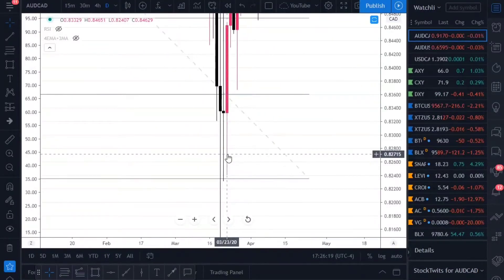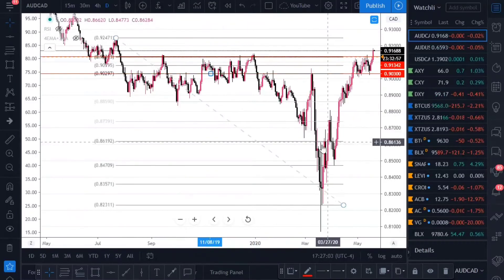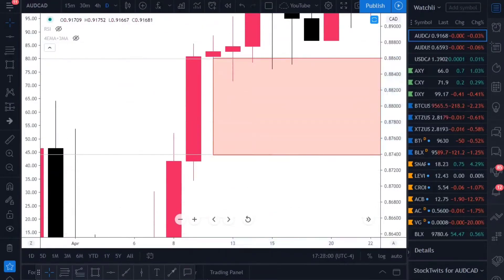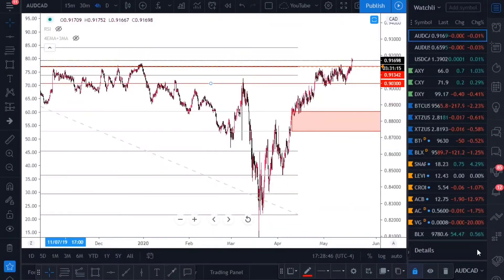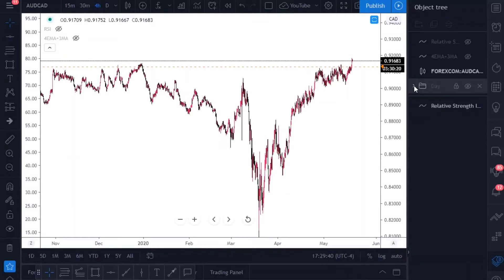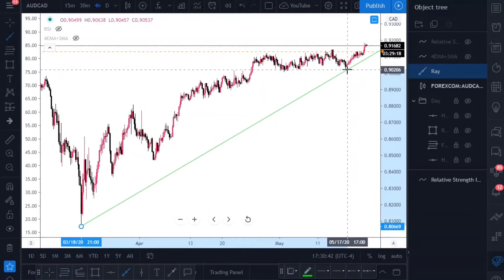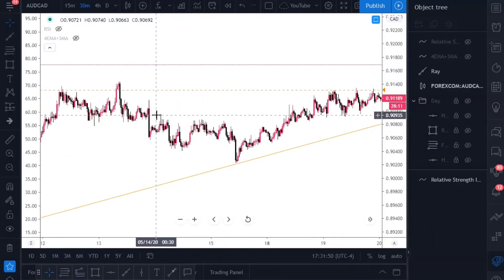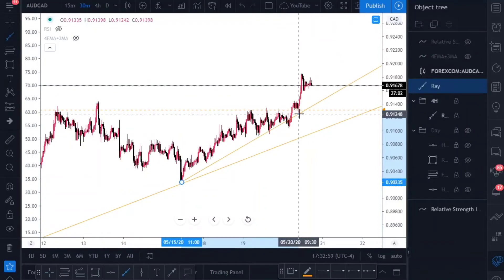101 Wednesday: Forex 101 TradingView update!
101 Wednesday: Forex 101 TradingView update!

As you all know I share my personal development and trading journey and the things that I've picked up along the way that are helping me become my best self! I share the things I'm learning with the intent to help you become the best version of yourself on your own journey too.

I put parents on the FastTrack to create more time freedom for the things they love while creating a lifetime of financial freedom by sharing my journey! I live by the philosophy of
Be More.  Earn More.  Live More.  Give More.
My videos are a way to do just that!

Become economically unbothered! I put parents on the FastTrack to create more time freedom for the things they love while creating a lifetime of financial freedom! Let me show you my roadmap to financial freedom,  I’ll even show you 2 of my favorite trading strategies. I’ll give you access to over 100 full-time educators and 24/7 access to education.